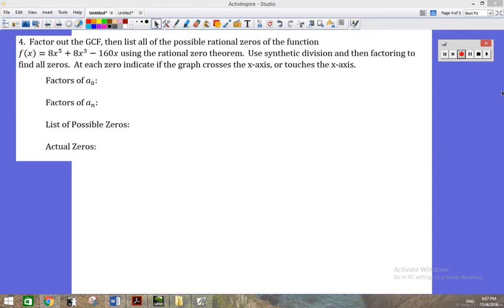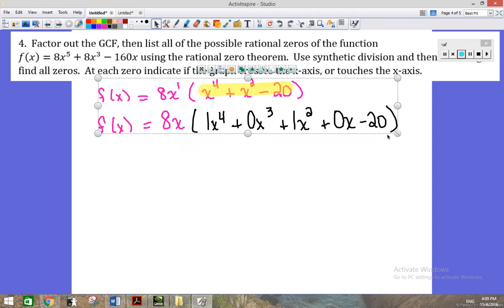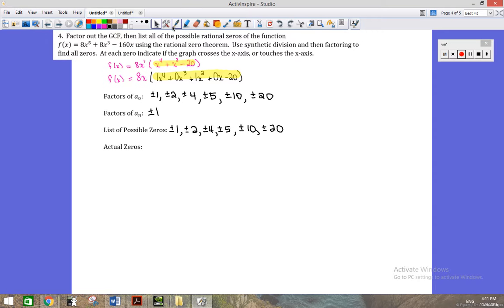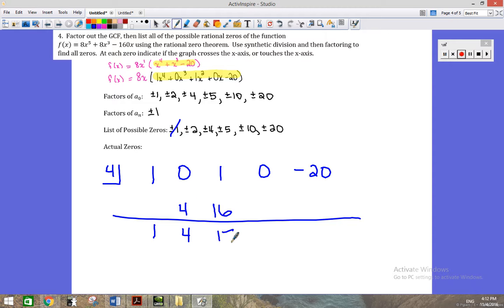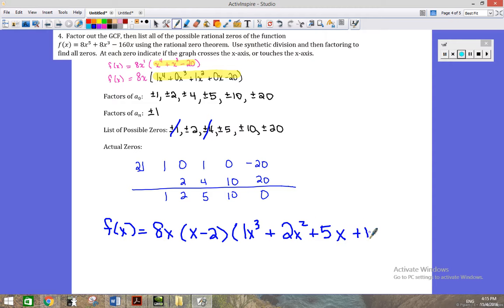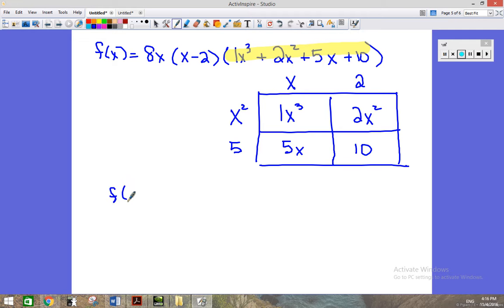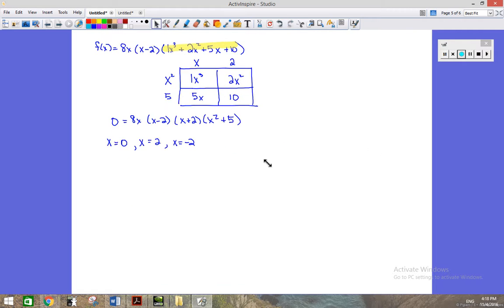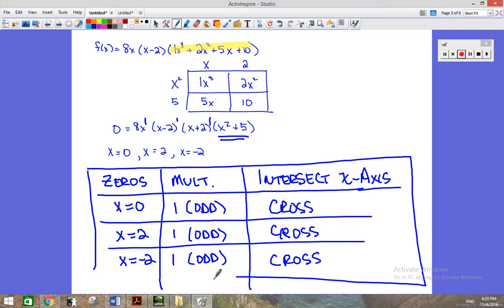Skill 4g Day 2 problem 4 solution